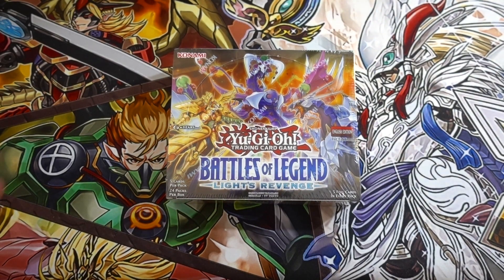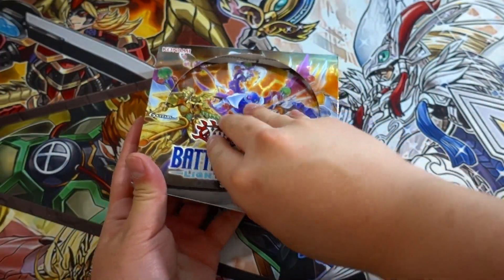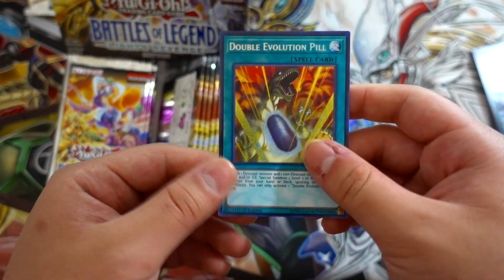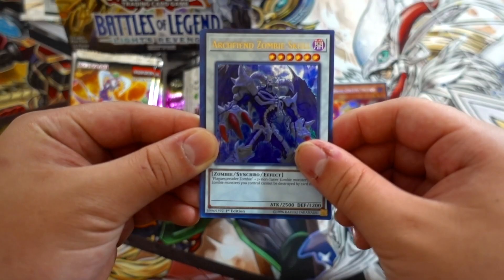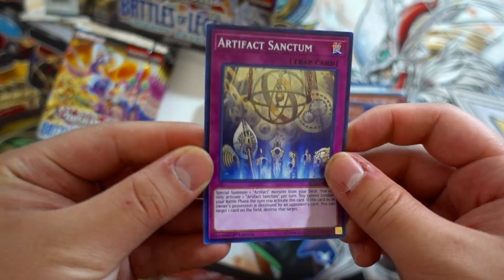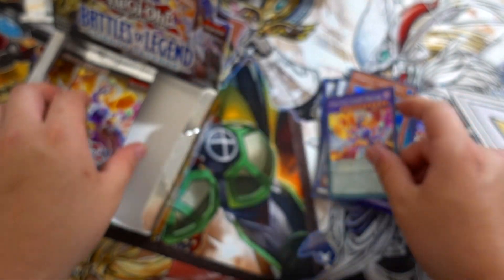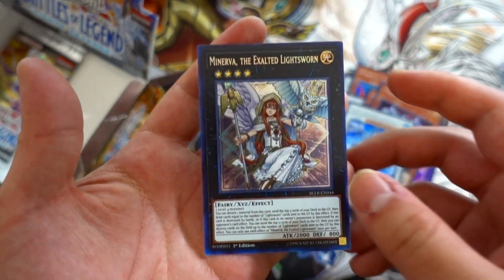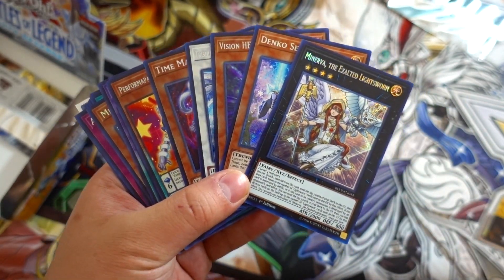YUGIOH! ANOTHER INSANE BATTLES OF LEGEND: LIGHT'S REVENGE BOX OPENING! THIS IS CRAZY! PART 2017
► Purchase Your TEAMSAMURAIX1 MERCH (Playmats, field centers, sleeves etc)

All prices are in CAD!  Preorder before they are gone!

Thank you guys so much for watching this "THE BEST BATTLES OF LEGEND: LIGHT'S REVENGE OPENING! MINERVA OMG!

►YGOPro/DN:
User: TeamSamuraiX1